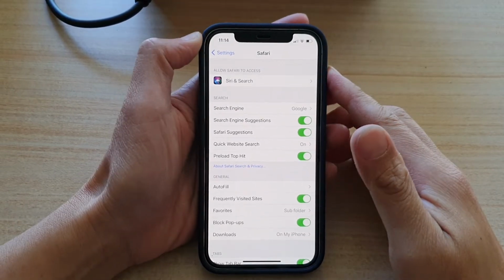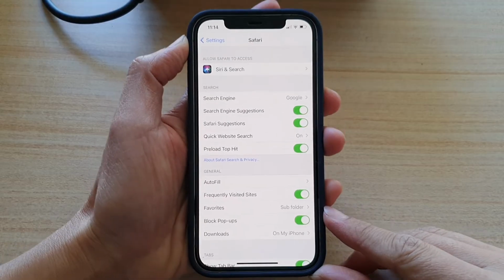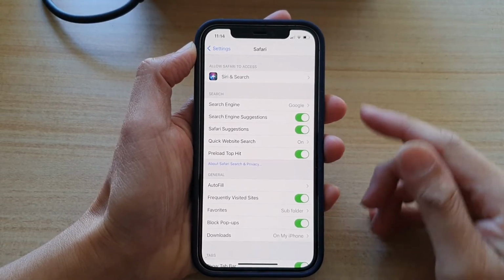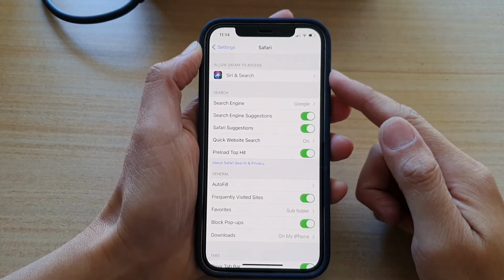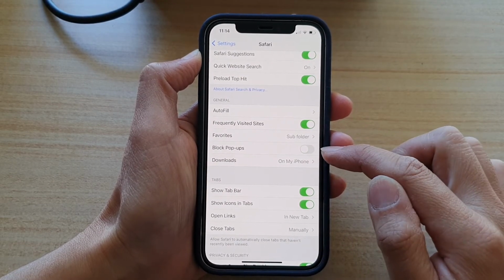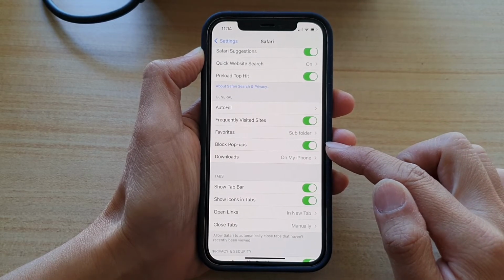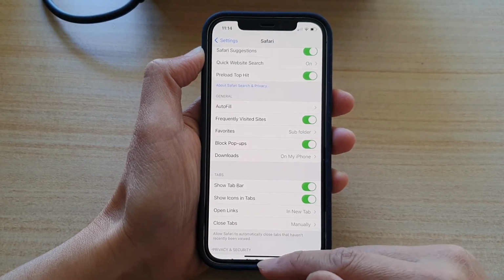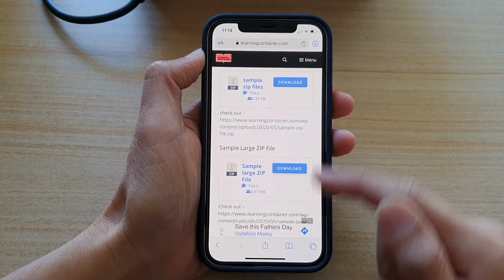iPhone 12: How to Enable/Disable Block Pop-ups In Safari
Learn how you can enable / disable block Pop-ups in Safari Internet browser on iPhone 12 / iPhone 12 Pro.